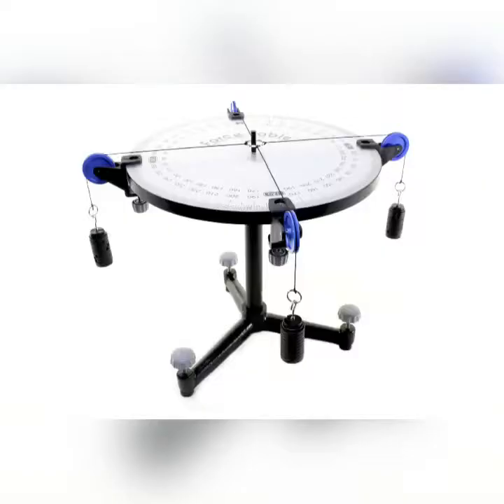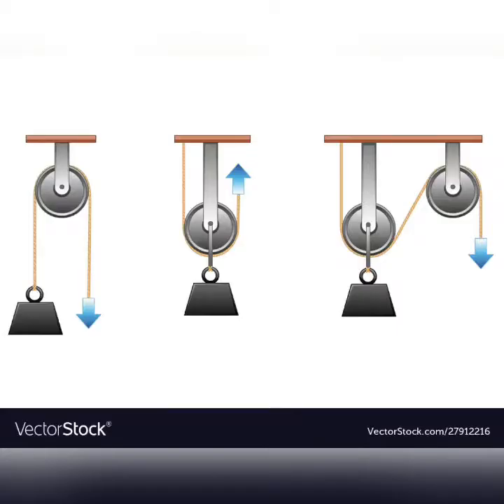LAB1 FORCE VECTOR